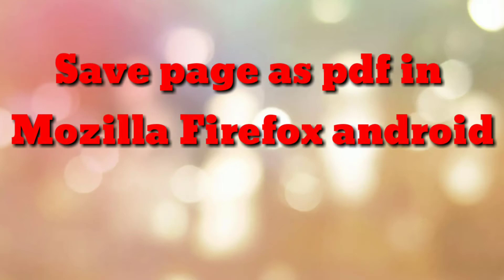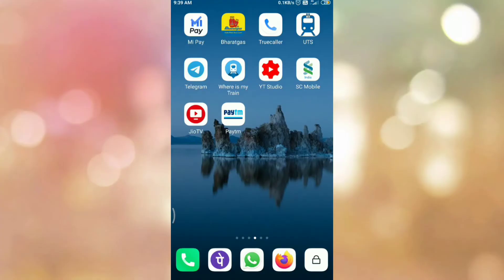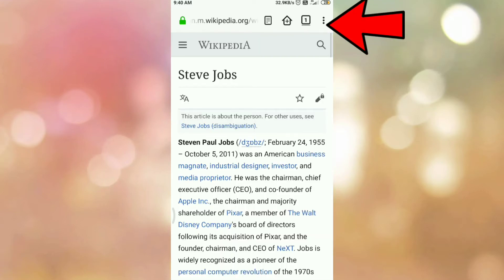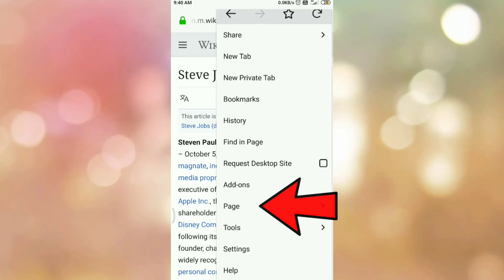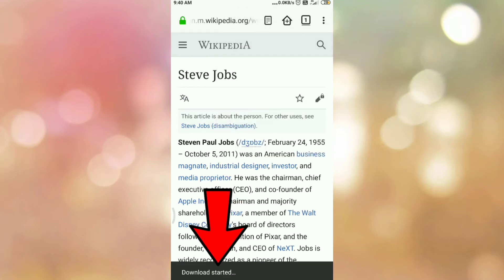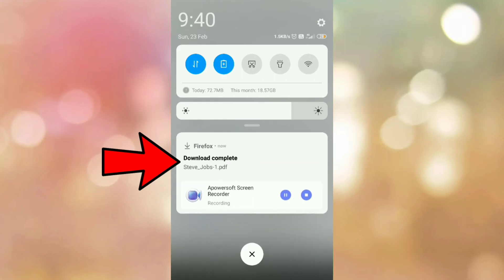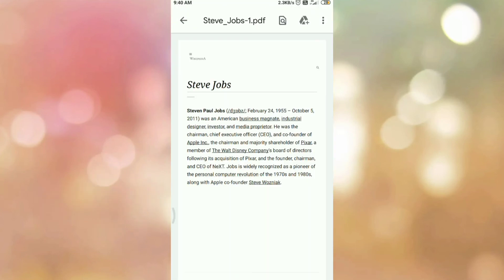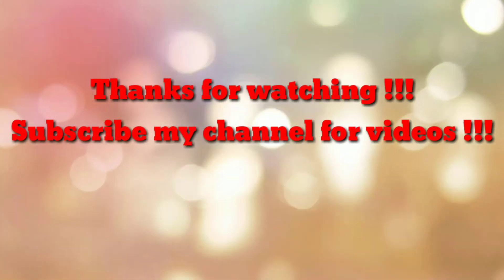Save webpage as pdf in Mozilla Firefox browser android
How to save webpage as pdf in Mozilla Firefox browser android. save webpage as pdf in Mozilla, Mozilla save page as pdf